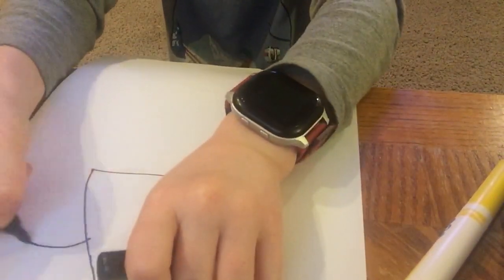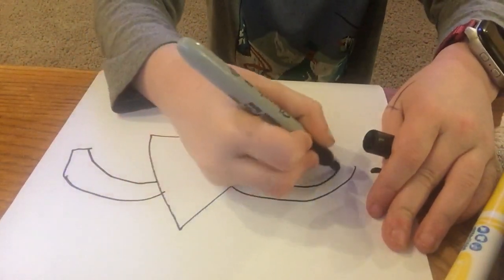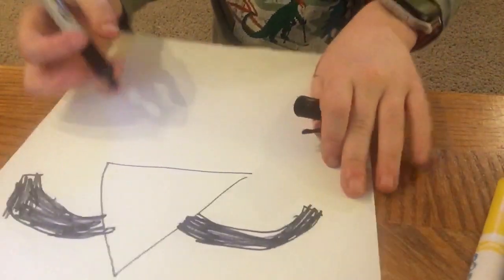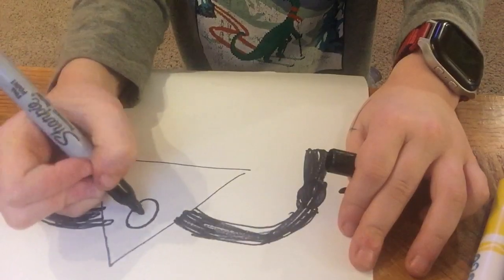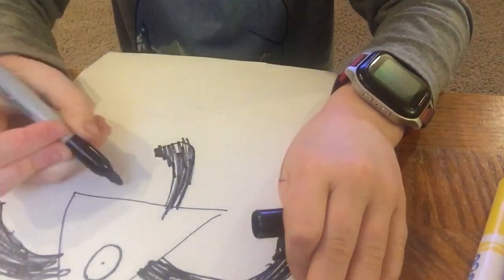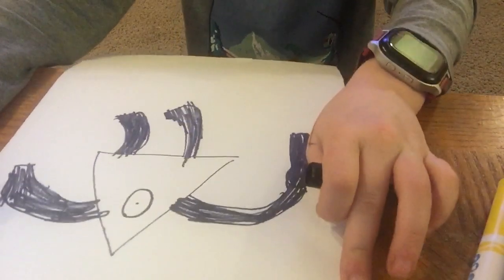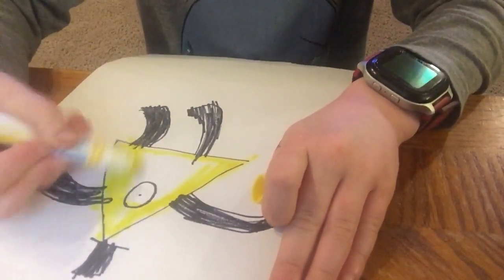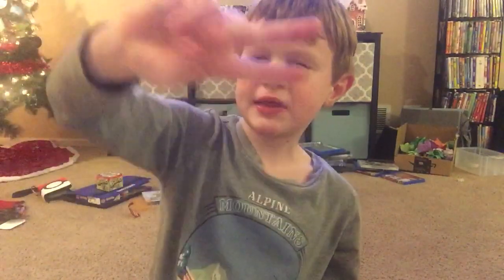Making bill cipher.